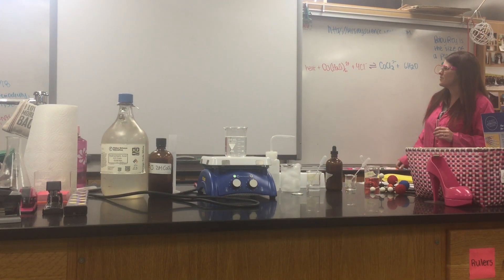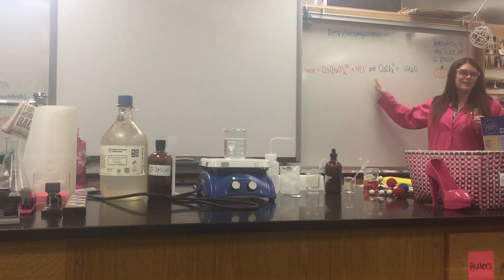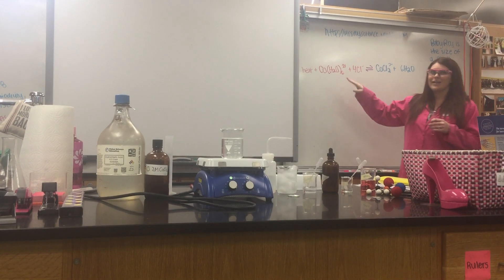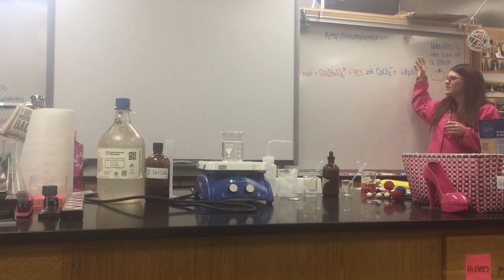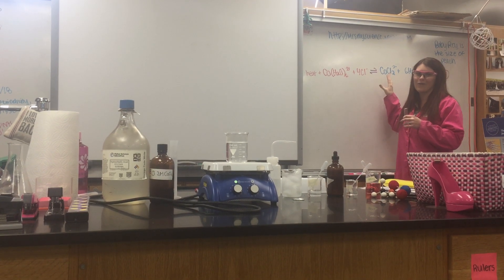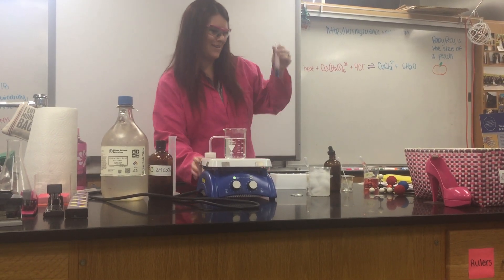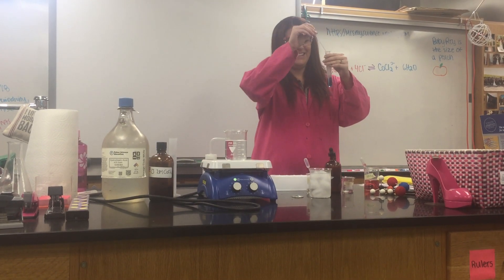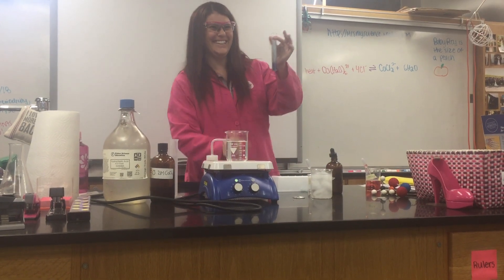Chemistry Gender Reveal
Don't mind my nerves and mistakes!!... this was the most important chemistry demo that I've ever done! 🙈